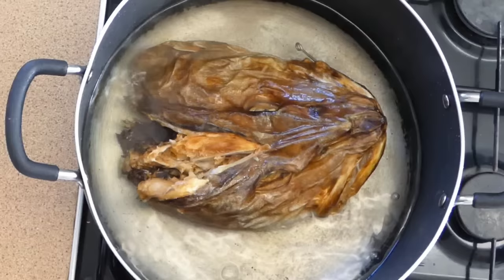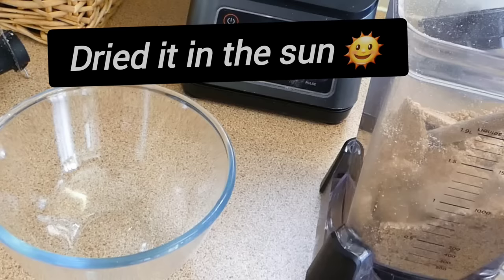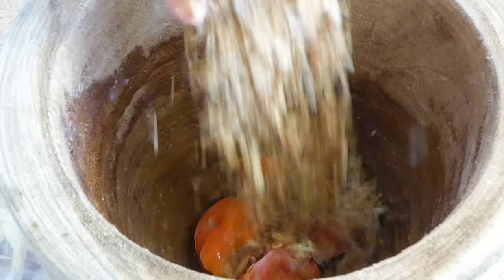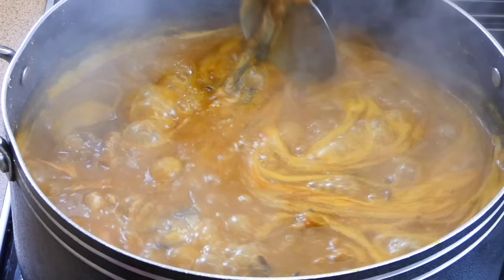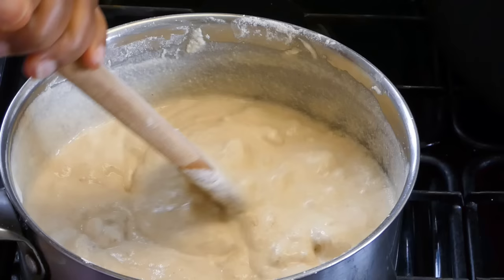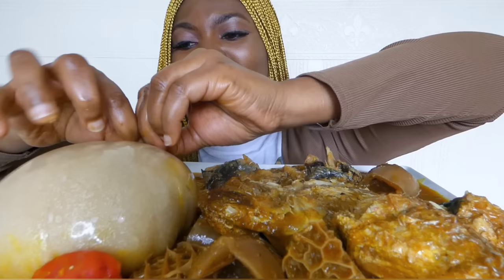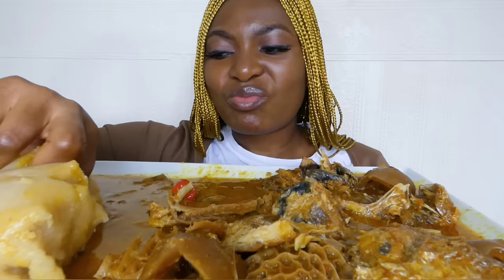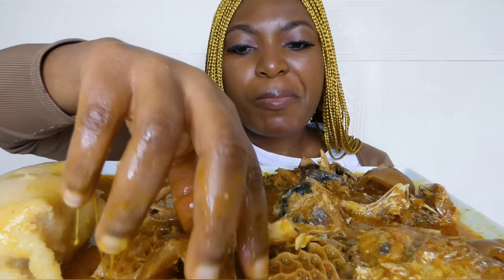Cook And Eat With Me Ogbono soup with fufu/ Asmr Mukbang Nigerian food